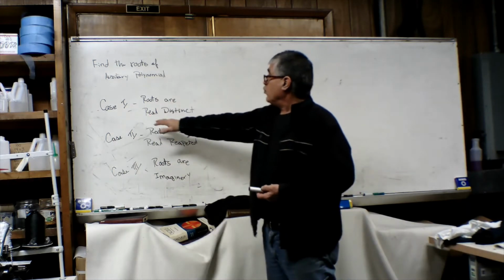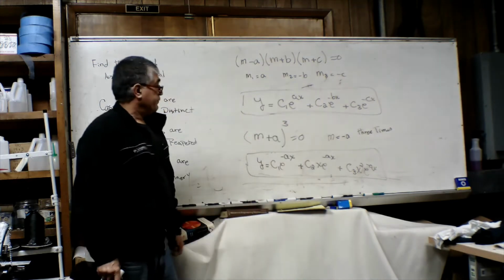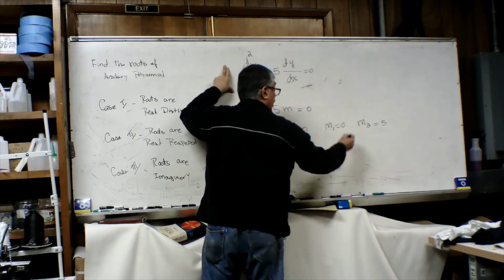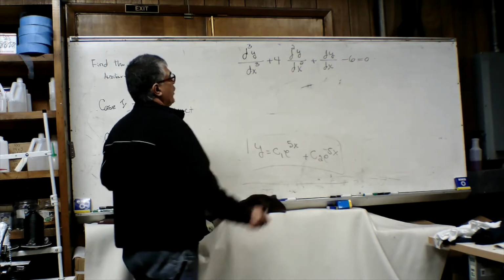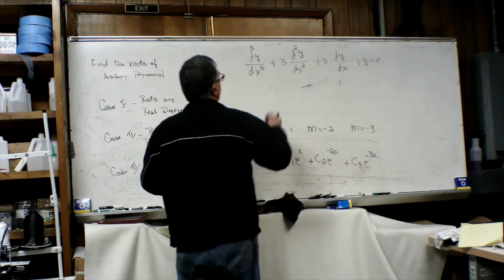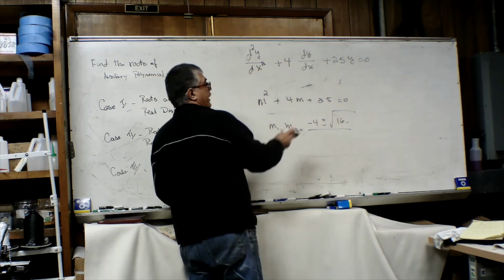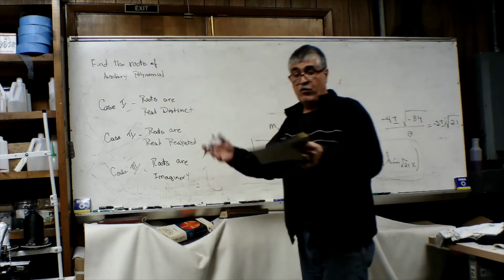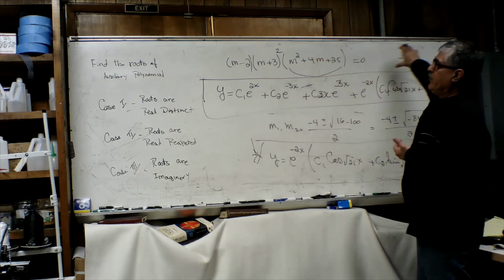HOW TO SOLVE HIGHER ORDER LINEAR HOMOGENEOUS DIFFERENTIAL EQUATIONS - AUXILIARY POLYNOMIAL METHOD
FIRST FIND THE ROOTS TO AUXILIARY POLYNOMIAL.
CASE I - ROOTS ARE REAL DISTINCT
CASE II - ROOTS ARE REAL REPEATED
CASE III - ROOTS ARE IMAGINARY